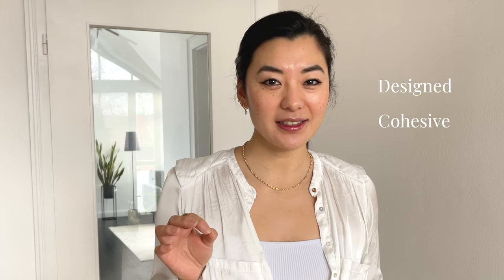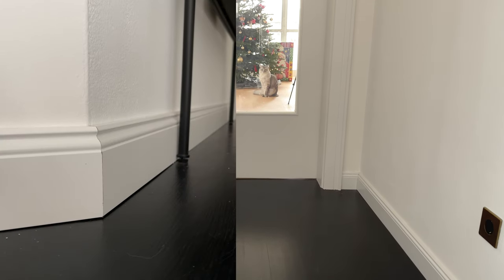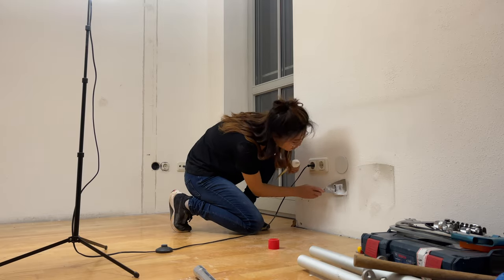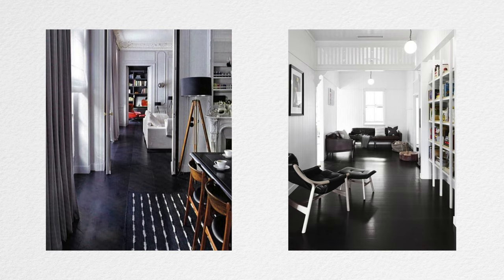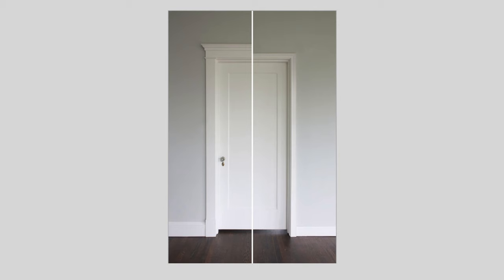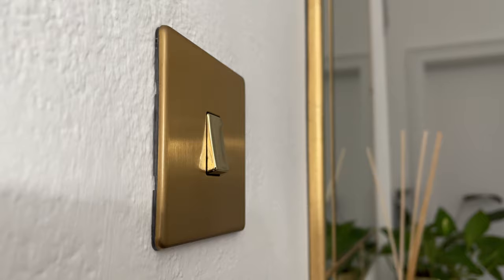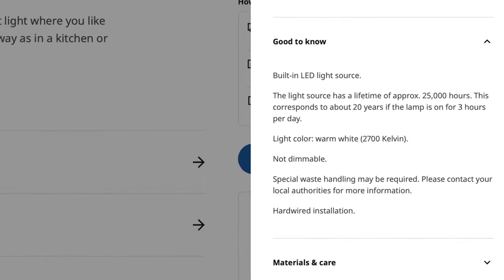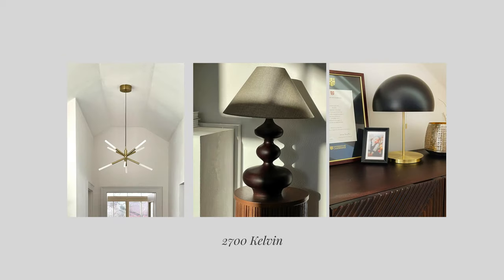5 Changes That Made My Home Nice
Hey guys, in 2022 we bought an apartment on the outskirts of Munich; it has some great qualities - high ceilings, large windows and more. But it also didn't quite fit our aesthetic, so we spent some time and elbow grease and implemented some changes to really make it our own home, that we like. Here is a video detailing the changes we implemented so far that help make it more suitable for our taste and needs, and I hope to make the apartment look more modern and expensive. Maybe this will also inspire you!

TIMESTAMPS
0:00 Intro
0:42 Refinishing the floors
1:55 Walls!
2:58 Doors and frames
3:56 Sockets + light switches
4:23 Lights

ABOUT ME
Hi everyone, if you’re new here, I’m Bai Xu, a licensed architect in the U.K. and Germany, I studied at Bath, Cambridge and UCL Barlett School of Architecture. And on this channel, I share information about architecture, design, home renovation, cats, crypto and general vlogs about my life, so there is a lot of topics for everyone!

SAY HI!